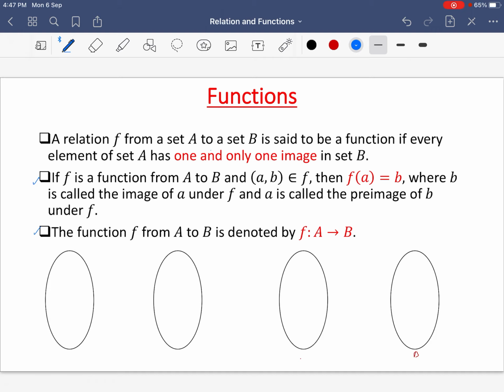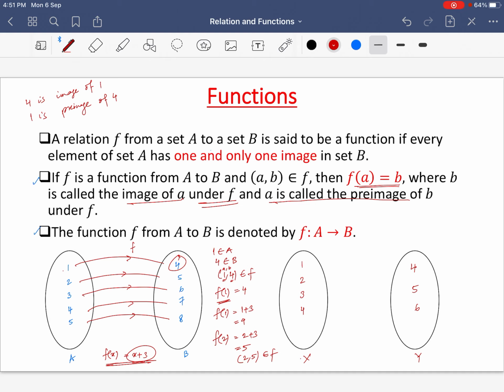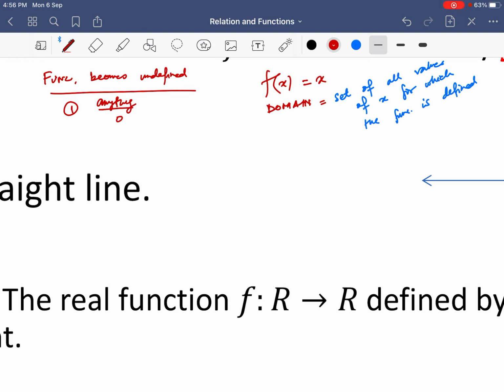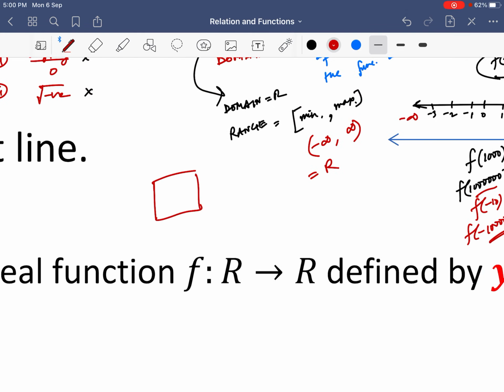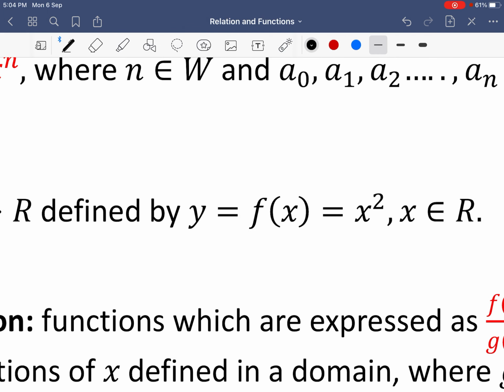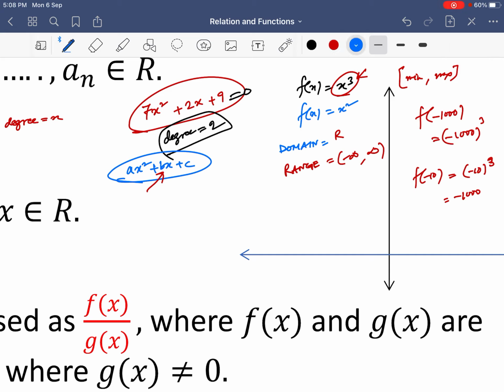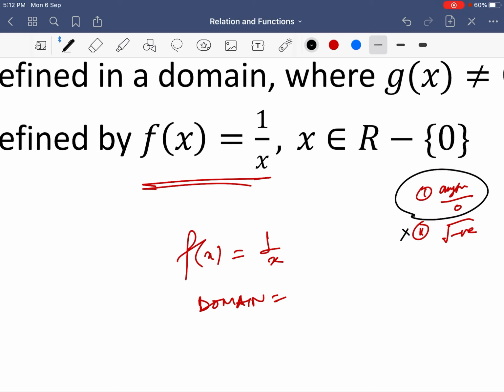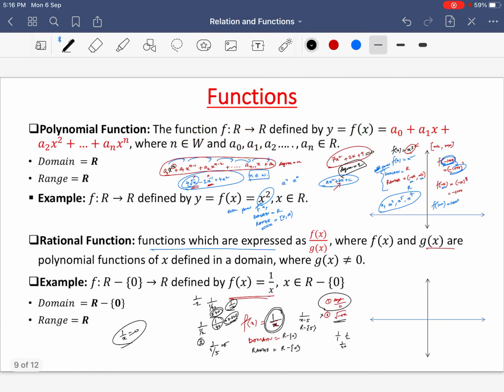Class 11: Types of Function